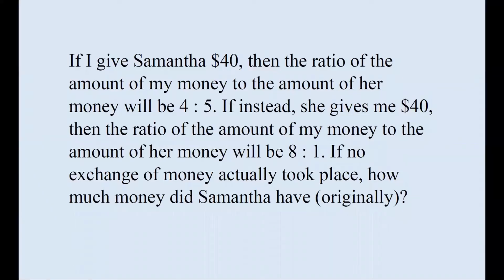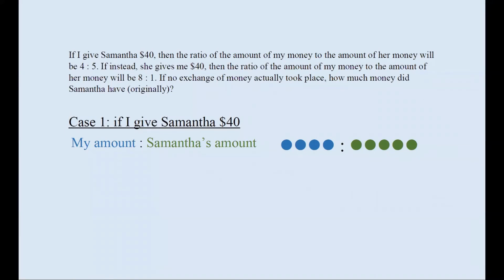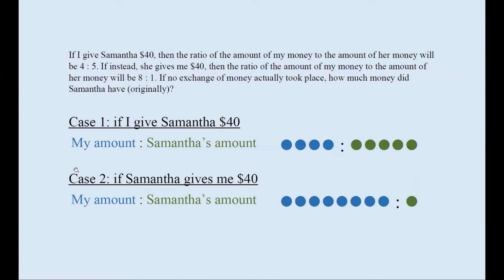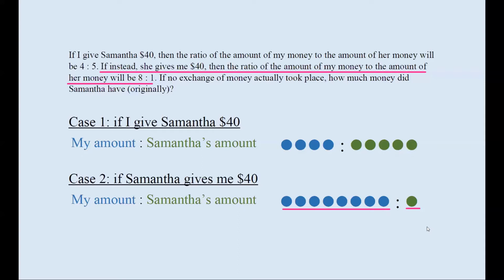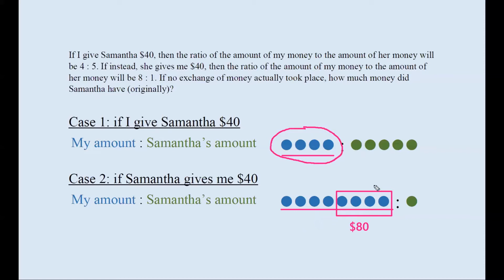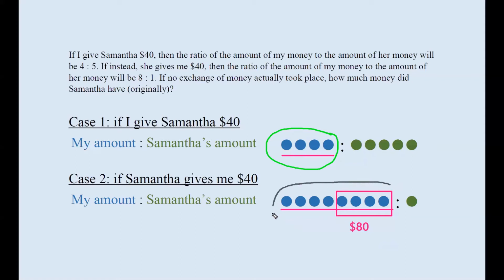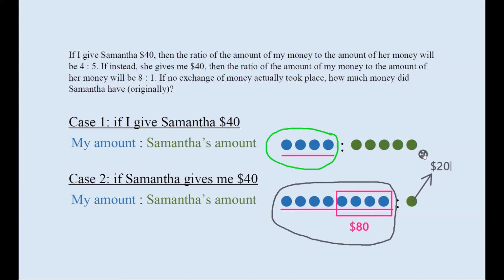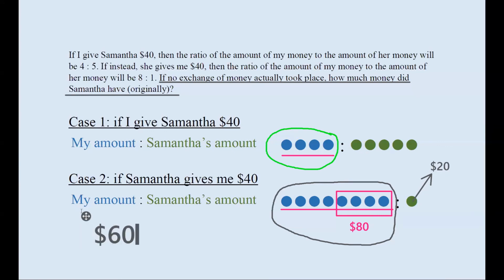Visual Simultaneous Equations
If I give Samantha $30 then the ratio of the amount of my money to the amount of her money will be 3 : 8. If instead, she gives me $30, then the ratio of the amount of my money to the amount of her money will be 6 : 5. If no exchange of money actually took place, how much money did Samantha have (originally)?
Ans: Samantha's amount: $130, (my amount: $90)